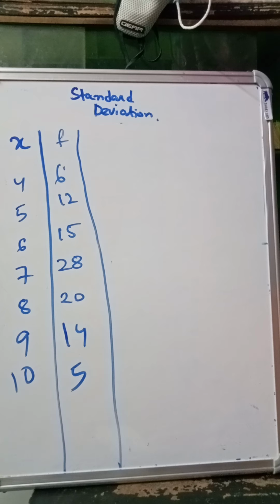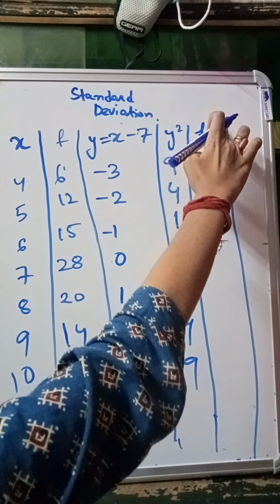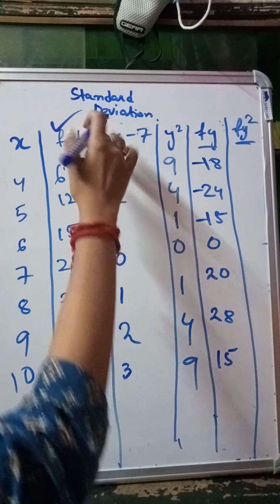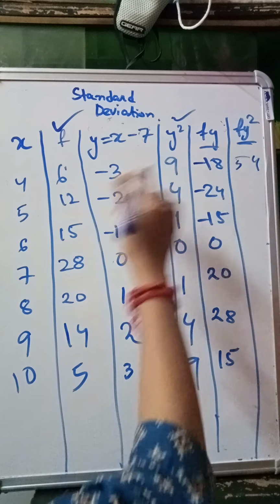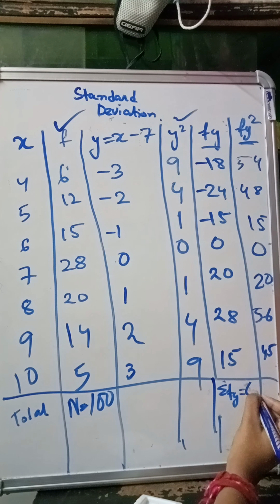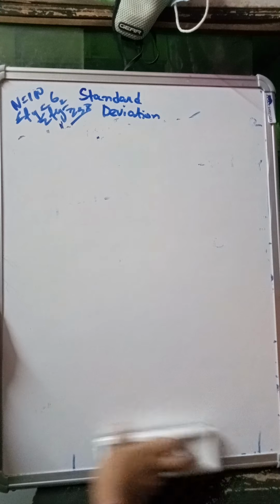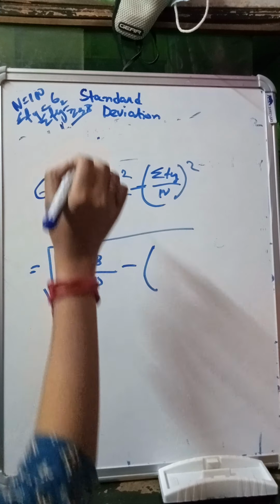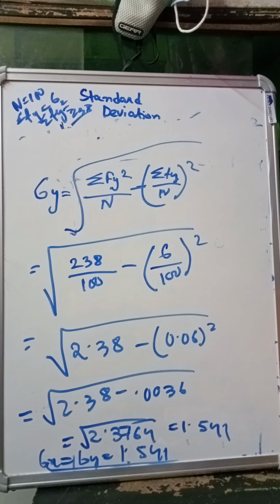Class XII (Measures of Dispersion)Part2 2021